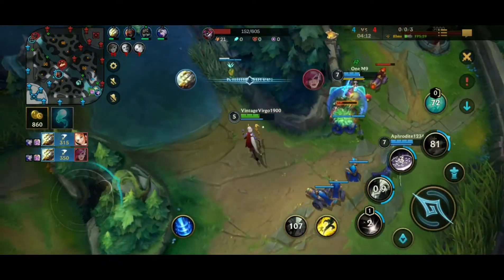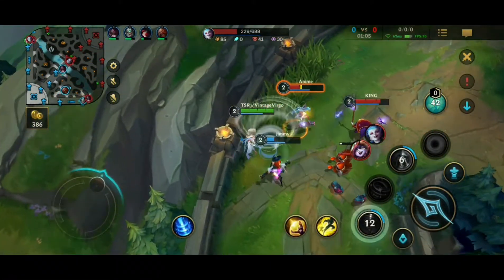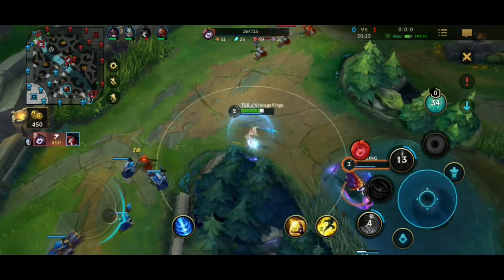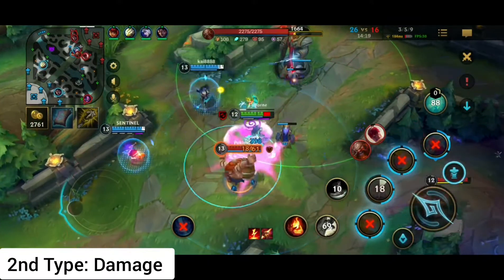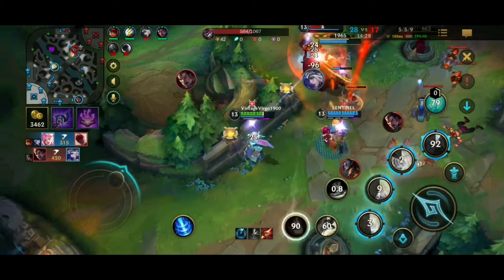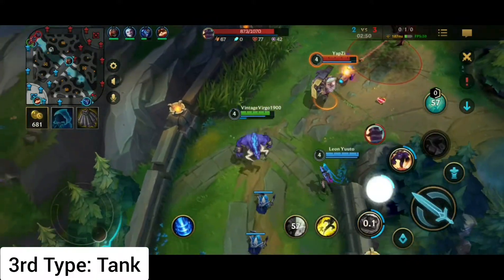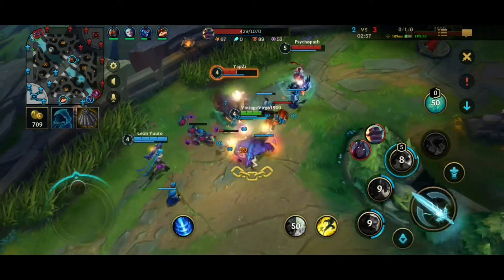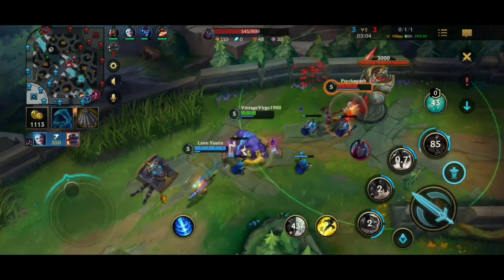Which support you should buy ? | League of Legends wild rift